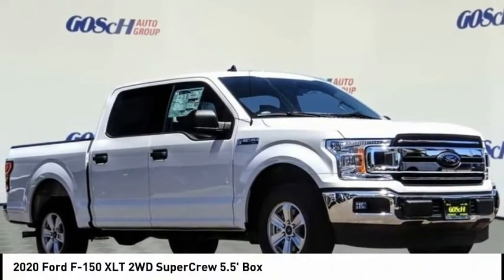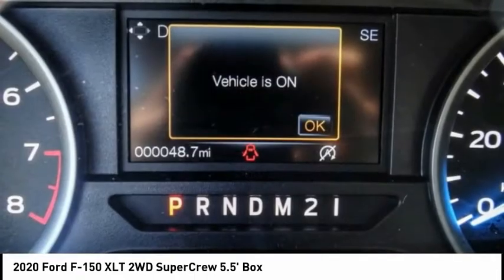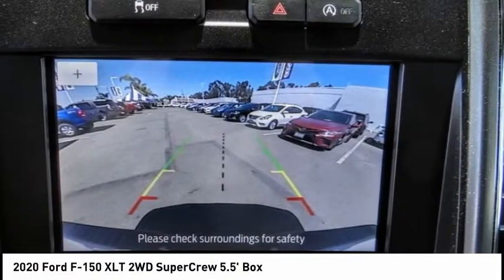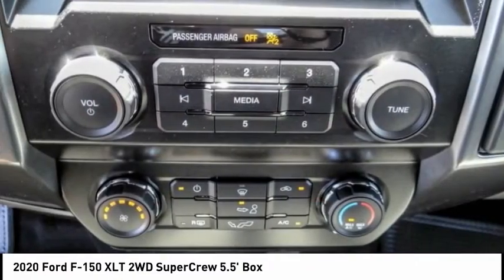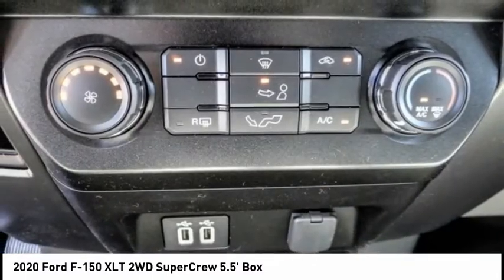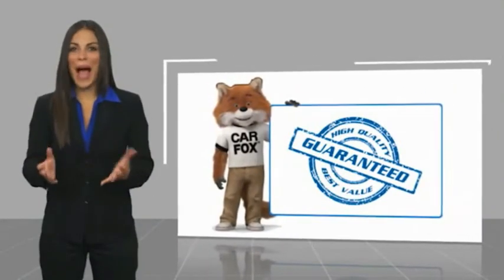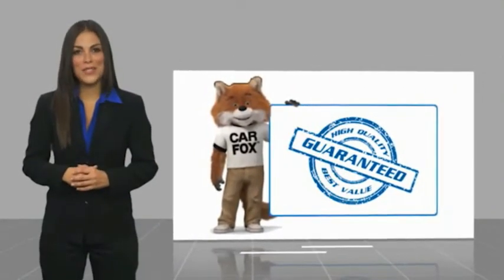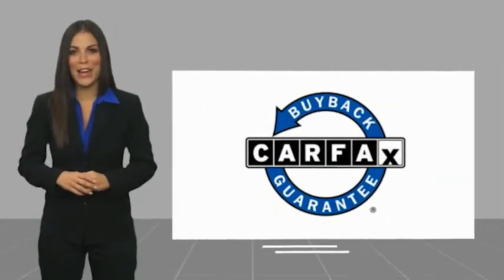2020 Ford F-150 TEMECULA BEAUMONT MENIFEE PERRIS LAKE ELSINORE MURRIETA E200474U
2020 Ford F-150 XLT 2WD SuperCrew 5.5' Box

26895 Ynez Rd.

GOSCH AUTO GROUP PROUDLY SERVING TEMECULA, BEAUMONT, MENIFEE, PERRIS, LAKE ELSINORE, MURRIETA, AND SURROUNDING SOUTHERN CALIFORNIA LOCATIONS. THIS WHITE 2020 Ford F-150 IS EQUIPPED WITH A 3.3L V6, AUTOMATIC TRANSMISSION, AND RECEIVES AN ESTIMATED 19 City/25 Hwy MPG. 2020 Ford F-150 XLT 2WD SuperCrew 5.5' Box Clean CARFAX. Oxford White 2020 Ford F-150 XLT RWD 6-Speed Automatic Electronic 3.3L V6 Auto High-beam Headlights, Fully automatic headlights, GVWR: 6,280 lbs Payload Package, Steering wheel mounted audio controls, SYNC 3, Telescoping steering wheel, Tilt steering wheel, Wheels: 17 Silver Painted Aluminum. Welcome to Gosch Ford Escondido Located in Escondido, CA, Gosch Ford Escondido is proud to be one of the premier dealerships in the area. From the moment you walk into our showroom, you'll know our commitment to Customer Service is second to none. We strive to make your experience with Gosch Ford Escondido a good one for the life of your vehicle. Whether you need to Purchase, Finance, or Service a New or Pre-Owned Ford, you ve come to the right place. Stock #: E200474U | VIN: 1FTEW1CB6LKE06235 | 2020 Ford F-150 XLT 2WD SuperCrew 5.5' Box ALLOY WHEELS AIR CONDITIONING Gosch Ford Temecula